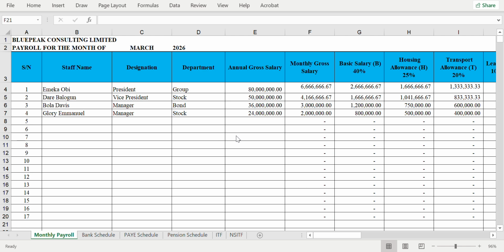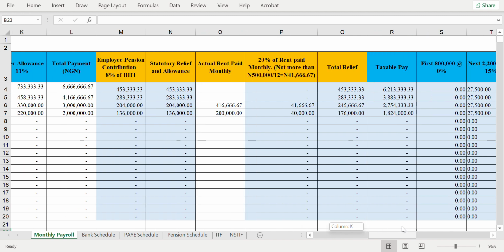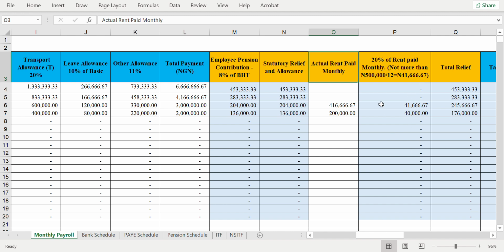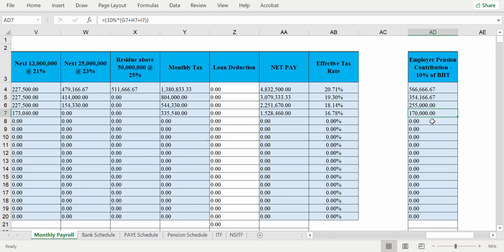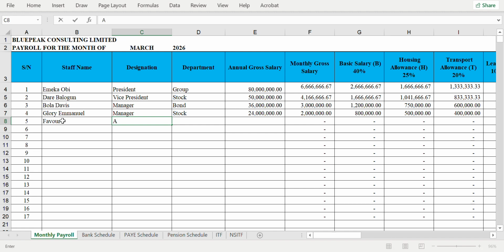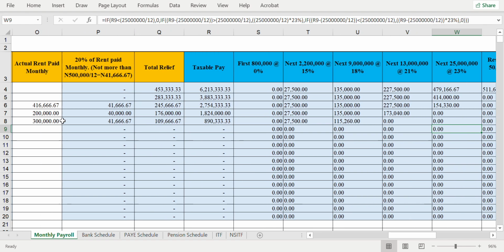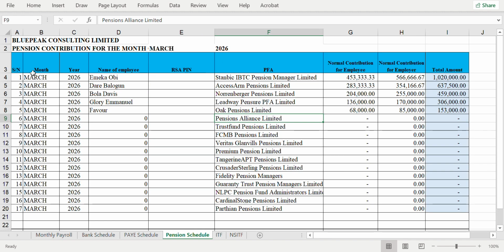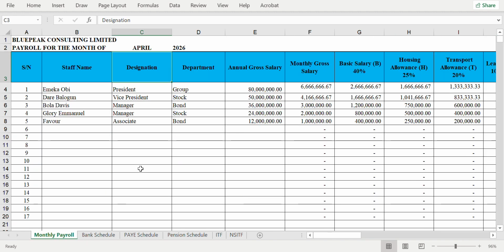Want a soft life way of preparing a payroll schedule? This is for you.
How do you compute Monthly PAYE in Nigeria under the new tax law effective from 1 January 2026?
How do you adjust for monthly changes in the payroll?
How do I comply to all payroll regulations?

This template answers the questions above.

The Monthly Payroll Schedule is designed for HR professionals, payroll officers, accountants, SME owners, finance managers, and anyone responsible for staff payroll in Nigeria.

It is also user friendly and not complicated.

This template suits SMEs in various sectors.

If you want to meet the dynamic changes of staff on payroll and still remain compliance, this template is for you.
Note:
·      Highlighted Areas are with formulas and are not to be tampered.
·      Data entries are imputed in the no fill areas only and the template will automatically apply the computation.